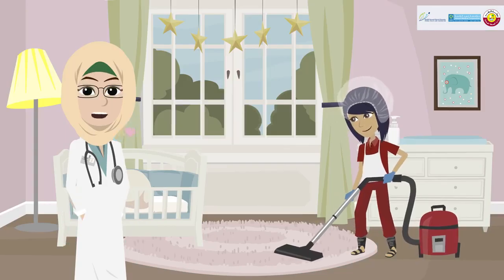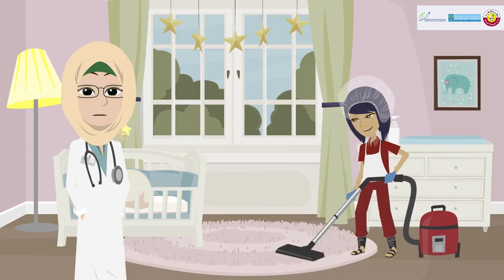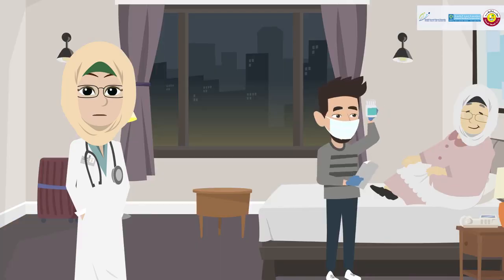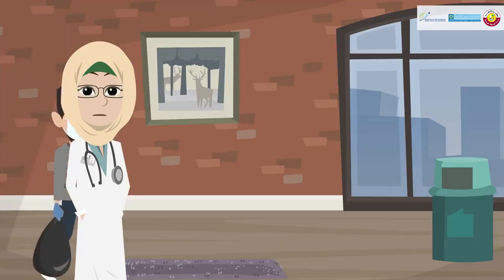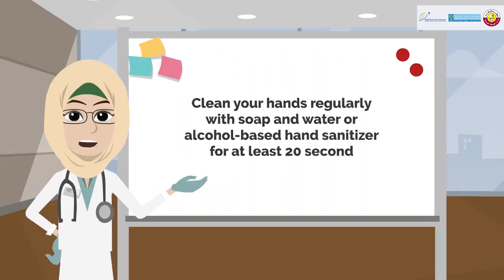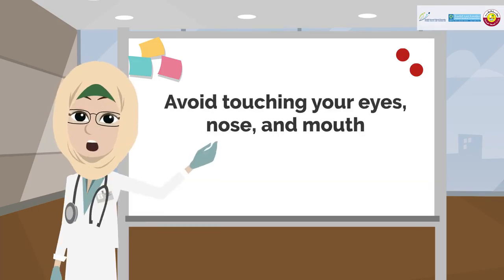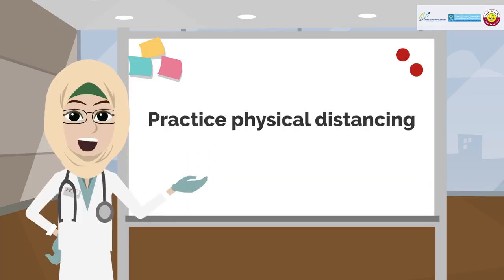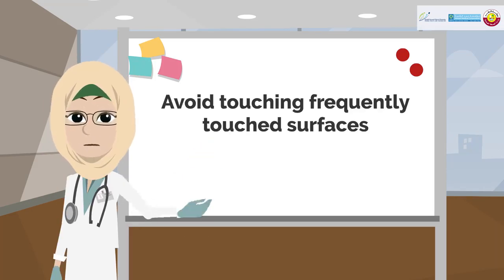Corona Viruses information